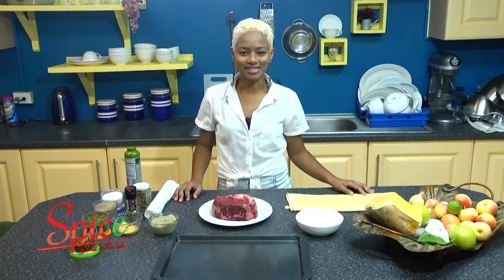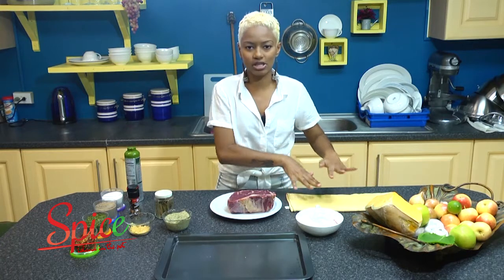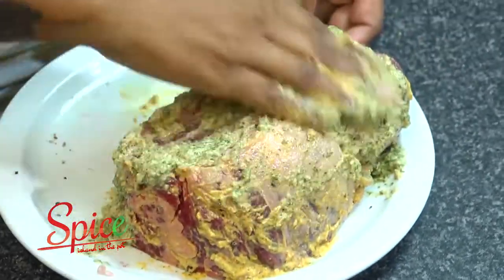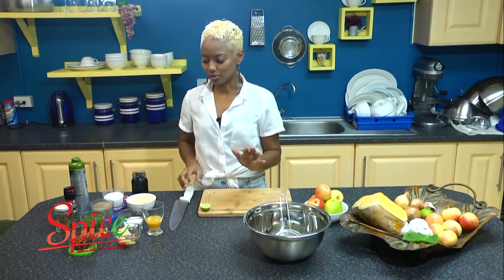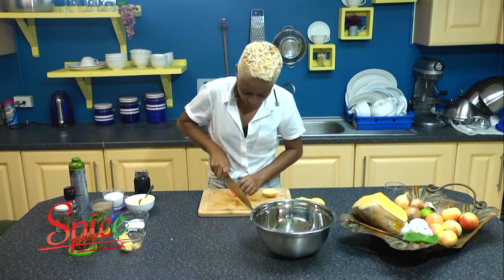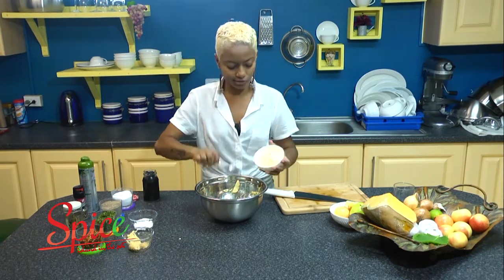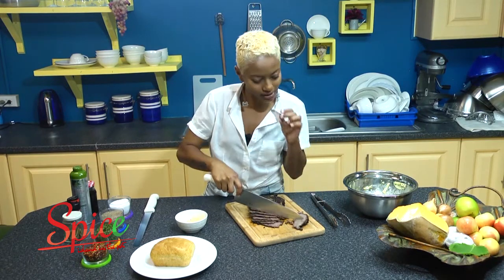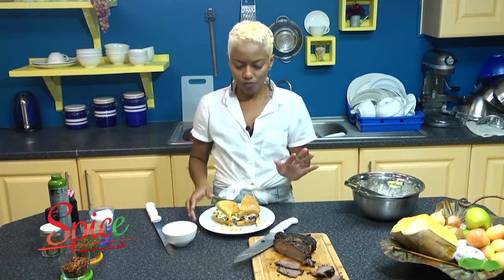Roast beef and Apple coleslaw Sandwich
Food Designer, Travel, Eat & Create.
Island Girl Chef, living the Gourmet Lifestyle.